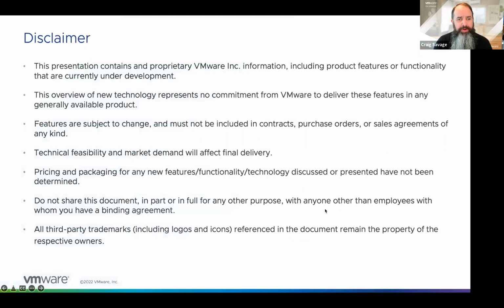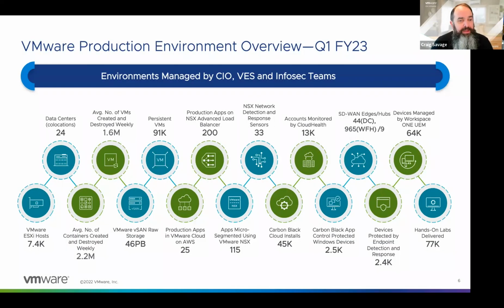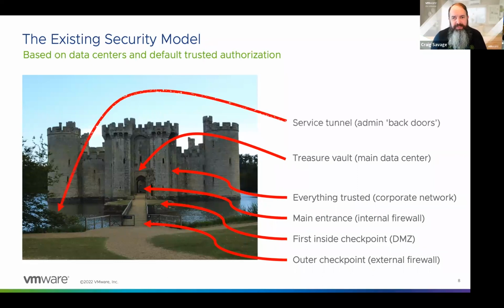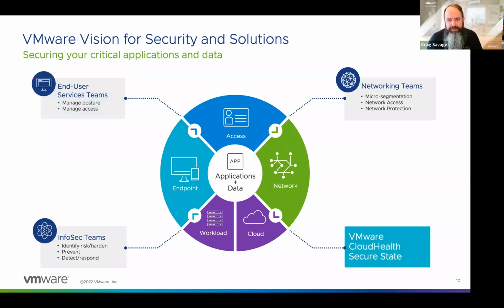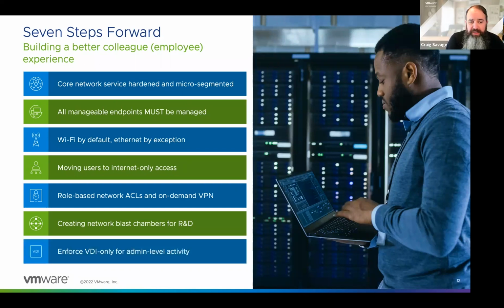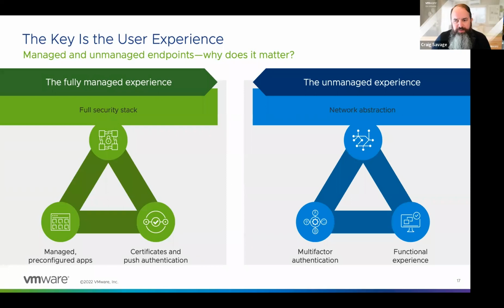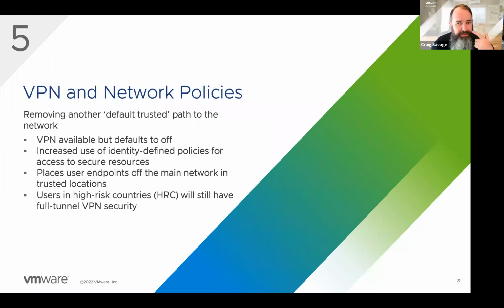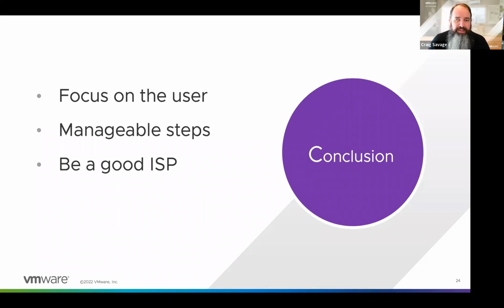Trusting Zero Trust—How VMware IT Reimagined Security and Resiliency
The concept of Zero-Trust architecture has taken the enterprise world by storm, replacing the traditional “castle and moat” approach to security. Based on the model of never automatically trusting anything inside or outside a company’s ecosystem, Zero-Trust is one of the best ways to combat threats from any source. Recently, VMware Security and Resiliency teams were challenged to take the security of our existing global corporate network to the next level, and that meant incorporating Zero-Trust.
Speaker: Craig Savage, Director, Information Security Strategy